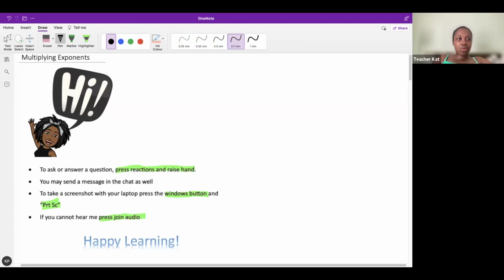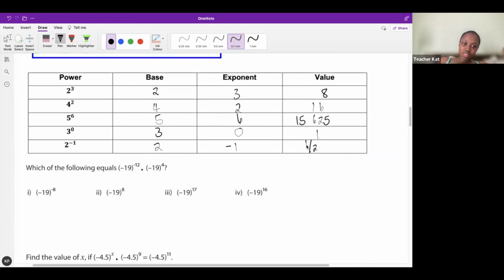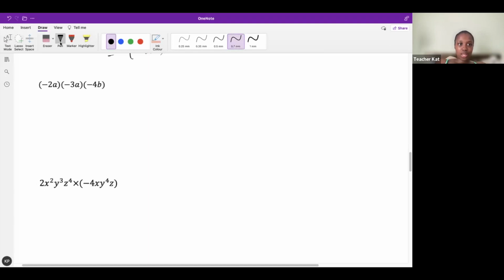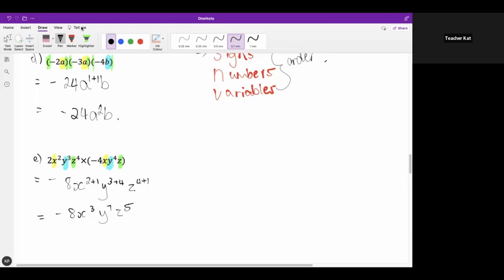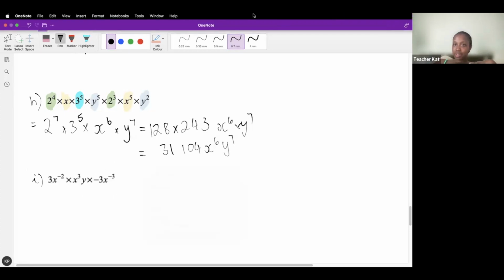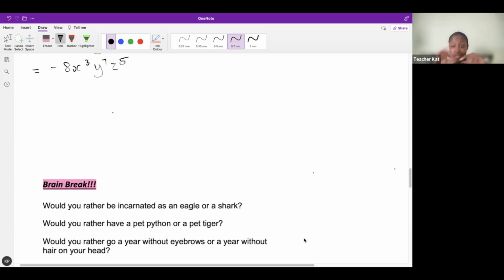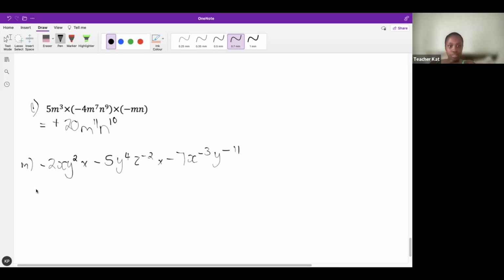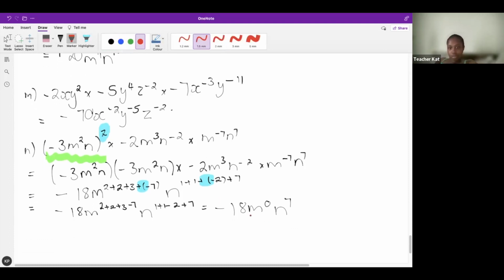Grade 9 - Exponents (multiplying exponents)